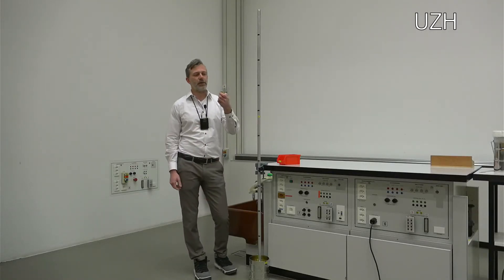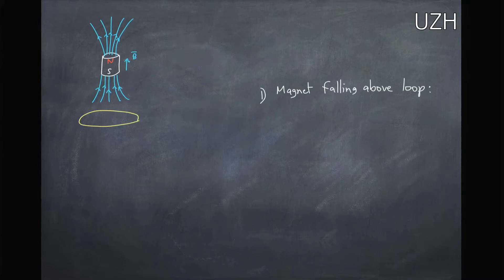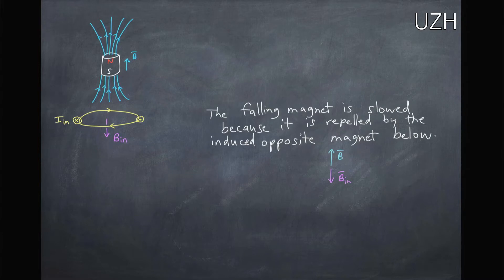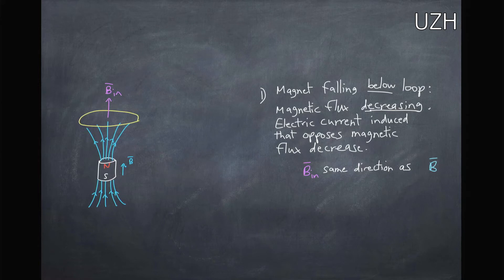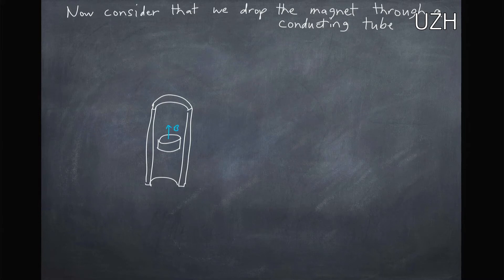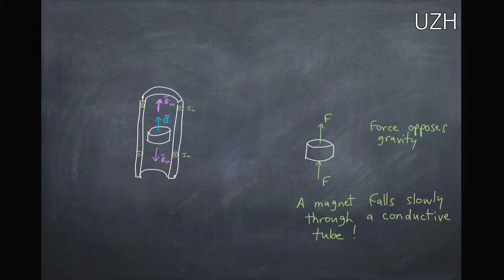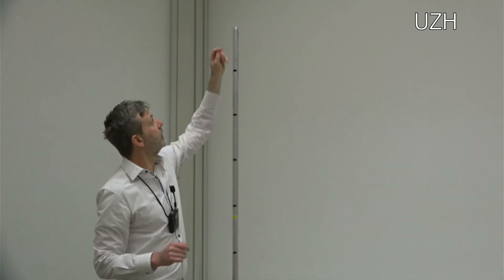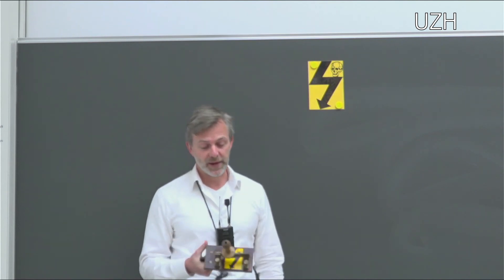Anti-gravity machine using magnets ?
Gravity is a force that pulls everything towards the earth in the same way.  But magnets can fall slower if we make use of Faraday's law or Lenz's law.